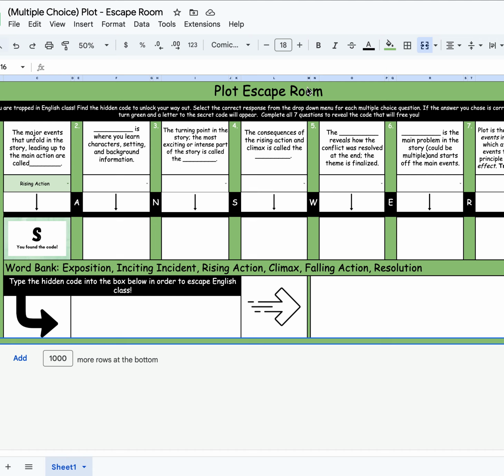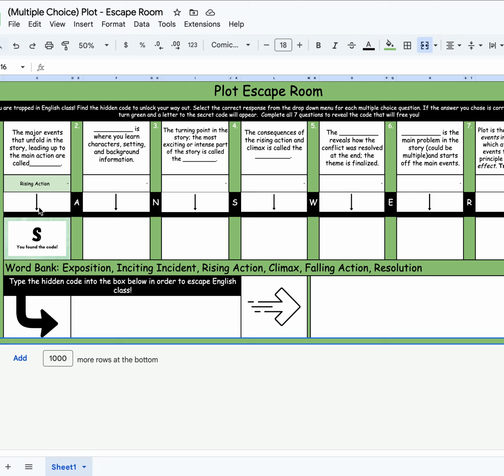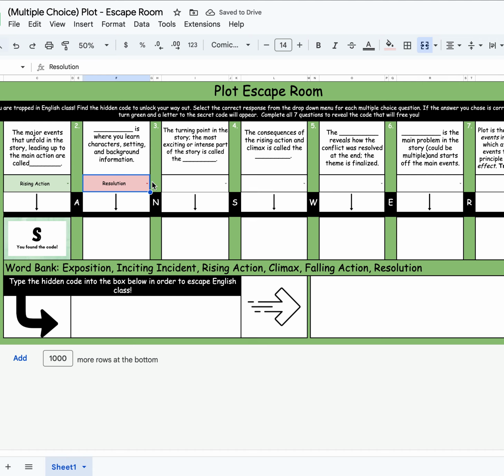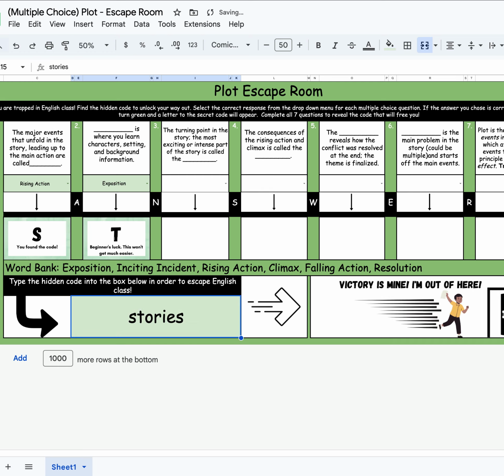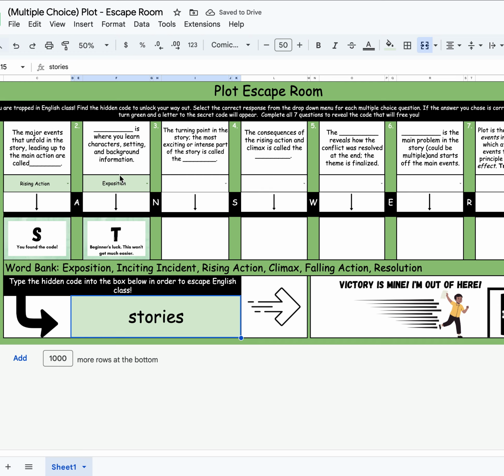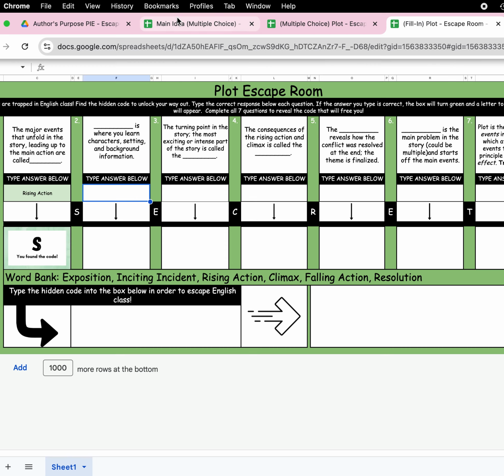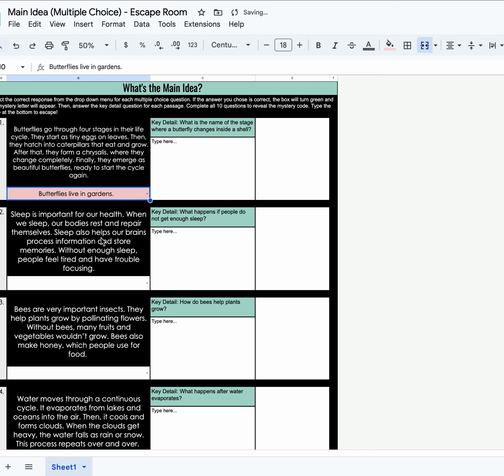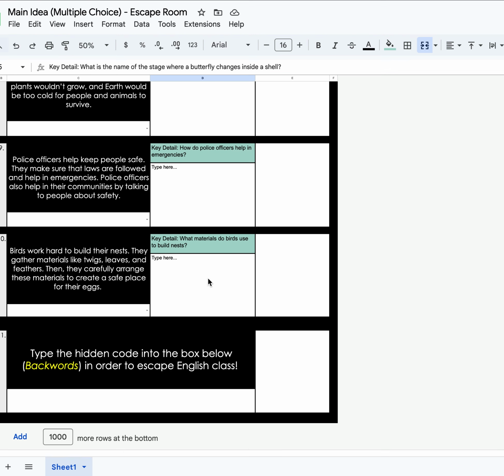Self Checking Worksheets TPT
How to use multiple choice and open ended self checking worksheets on 6thgradesolit Teacher pay Teachers store!